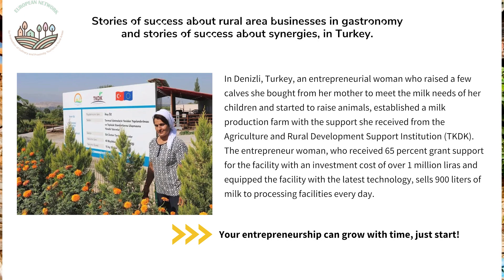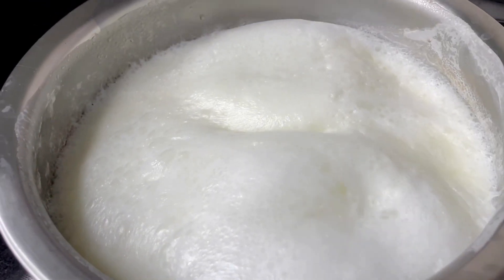MODULE 9 Synergies between the organisations in the same areas EN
Synergies between the organisations in the same areas